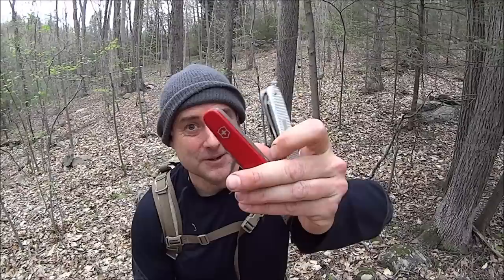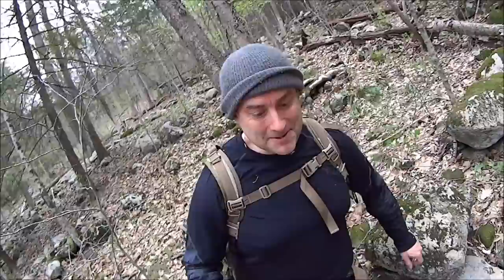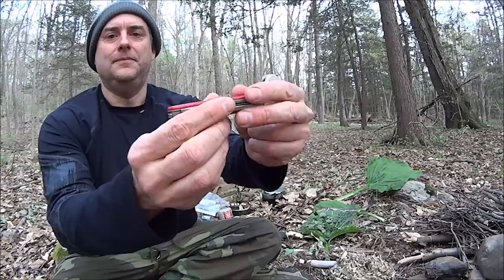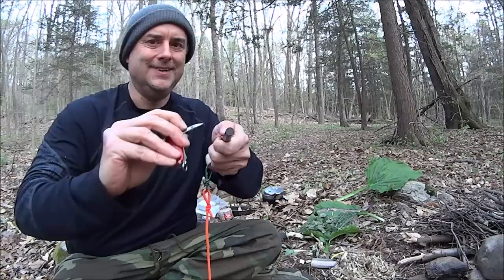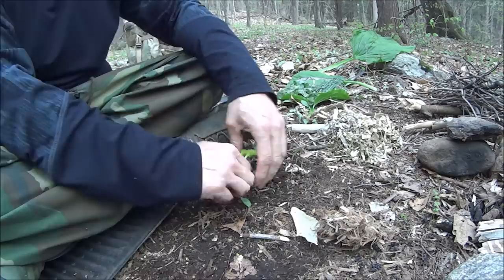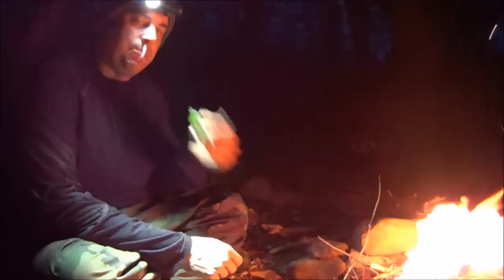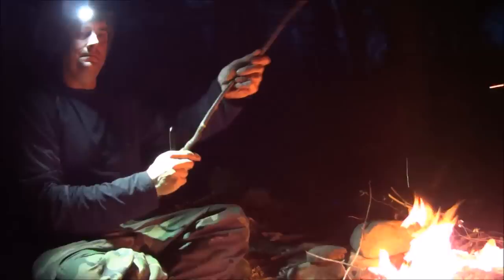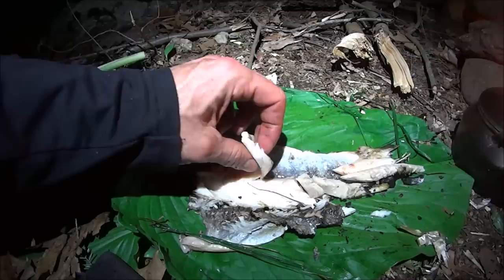Victorinox Farmer vs Hiker. SAK Survival Showdown!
Wild edible warning. DO NOT EAT ANY WILD EDIBLE UNLESS 100% CERTAIN. Some guy on Youtube doesn't count as certain knowledge. WARNING. Catching and cleaning of fish or game is shown. If seeing that is something  you are not comfortable with this might not be for you. In this video we attempt to answer the age old question. Which knife, the Farmer or the Hiker is better for survival. Which one is best in a survival situation? To put these two fantastic knives  to the test we scrounge up a bush meal using these tools for all the required steps.

Note as this was a comparison of both knives one of the tasks was to test out their ability to be used as a ferro rod striker This is why I used the small blade on the Hiker. However I later found out the back of the saw works great so clearly that's my recommendation for both. Here is a video on that.